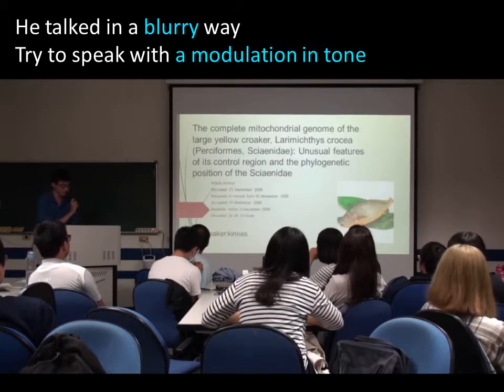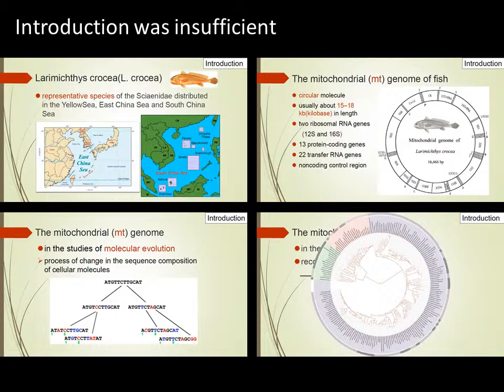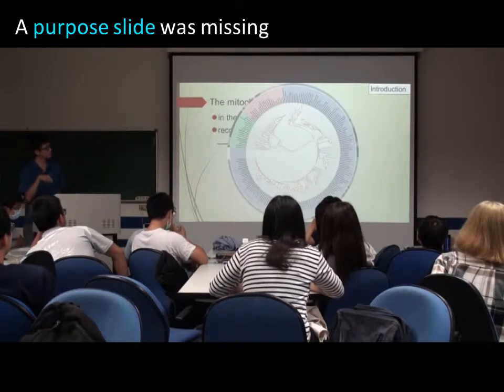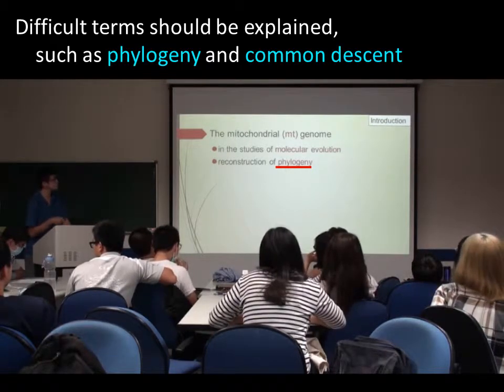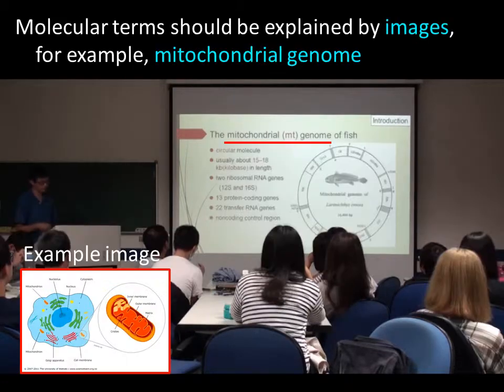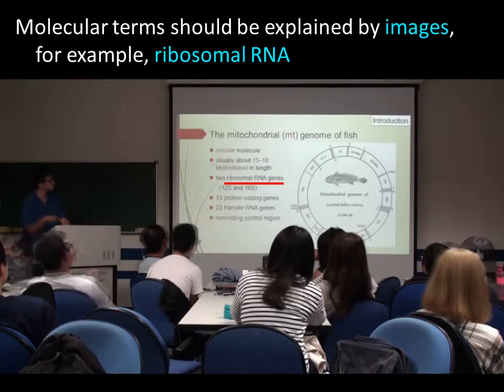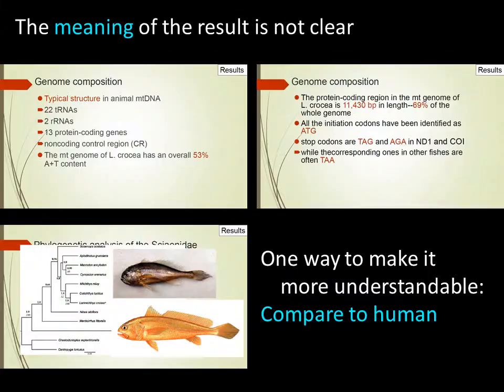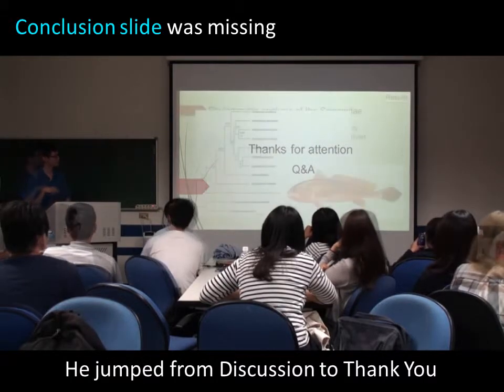Review 19: Kinnes' talk I